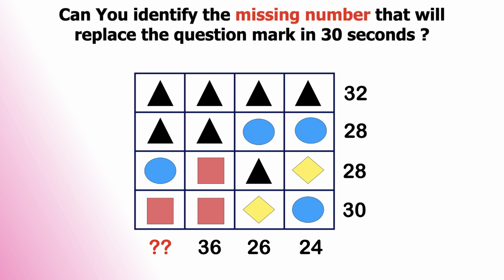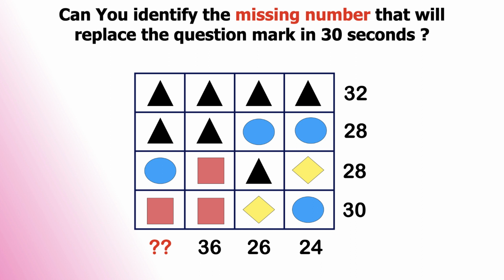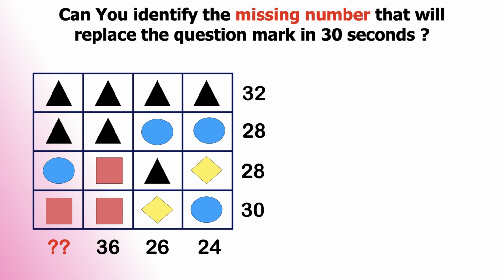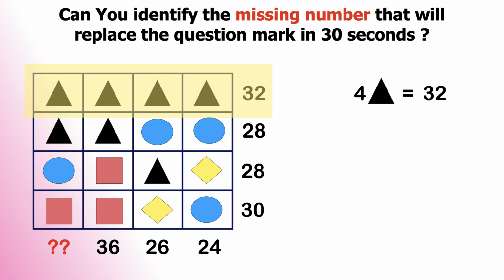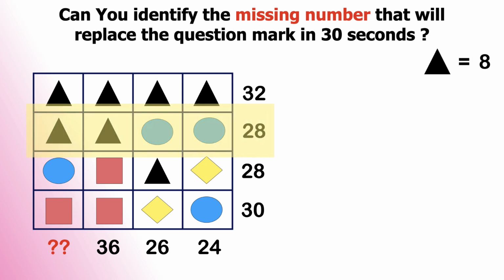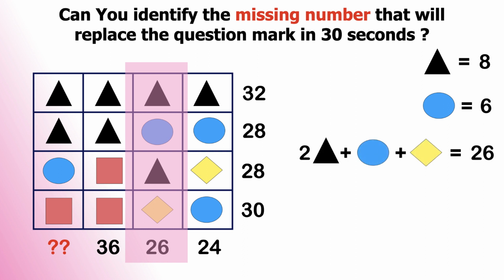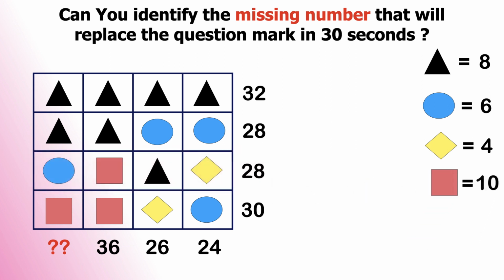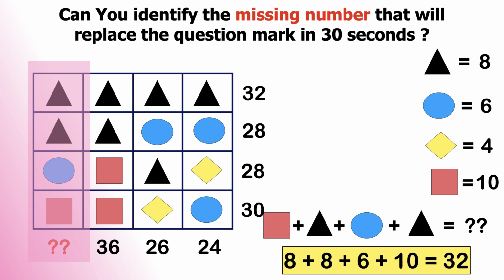Can You identify the MISSING NUMBER that will replace the QUESTION MARK in 30 SECONDS ?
In this image, you have to identify the missing number that will replace the question mark. An active mind can solve this riddle within 30 seconds. You are required to look at the matrix carefully before answering the question.

in this image you are suppose to Identify the number belonging to each shape - Triangle, Circle, Square & Diamond.

Using creative and analytical thinking will help you to derive answers in such brain teasers. This puzzle was tricky but simple as it needs less time and brain power to solve. But it sure feels great when you figure out the answer in a few seconds.